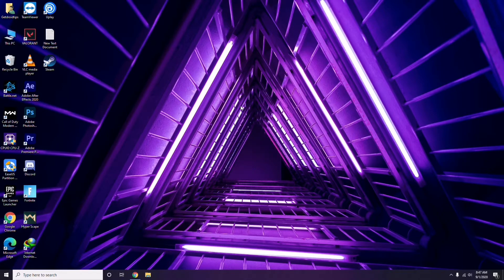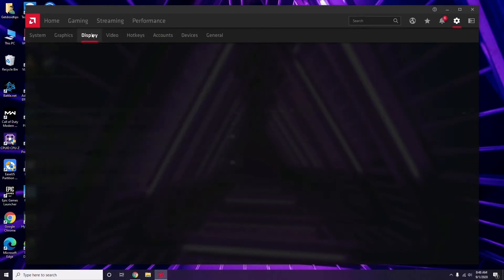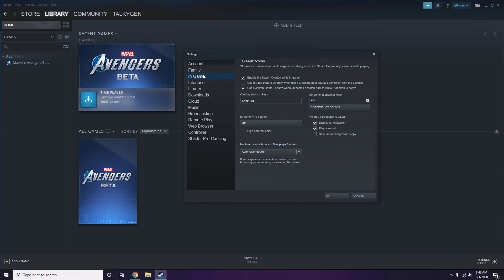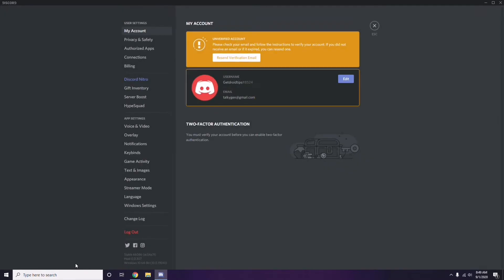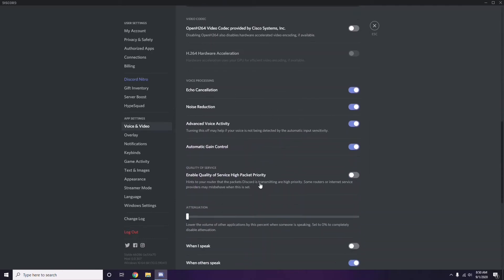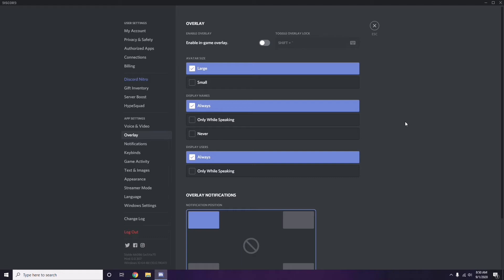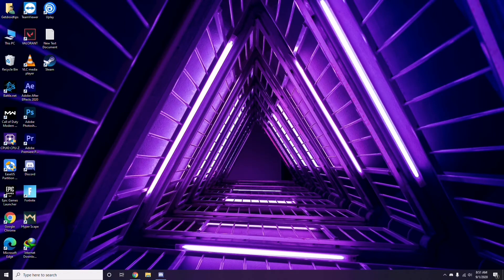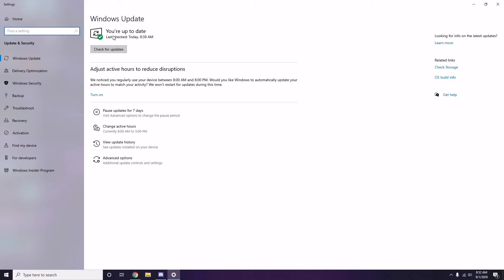How to Fix SuperHot Crashing at startup, Wont launch or lags with FPS Drop